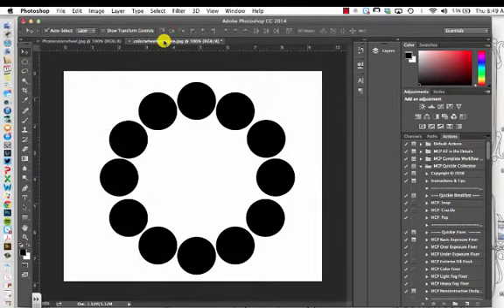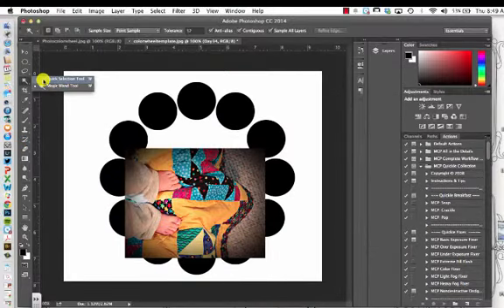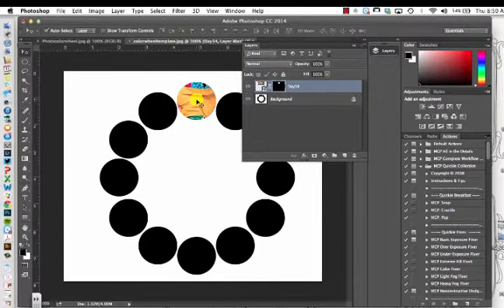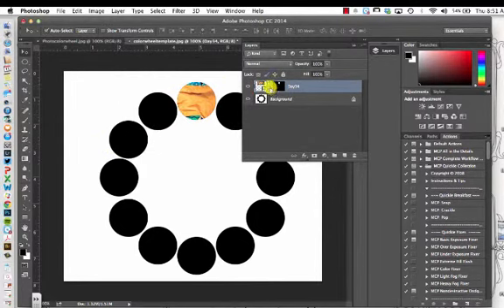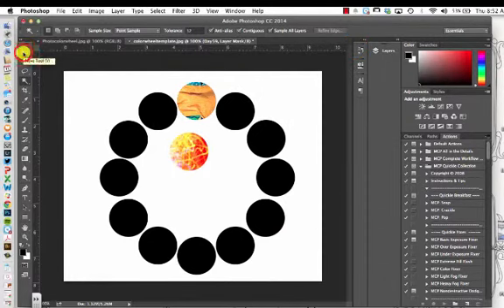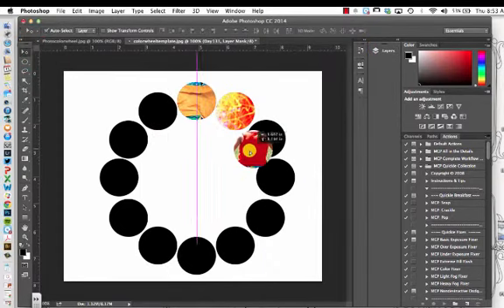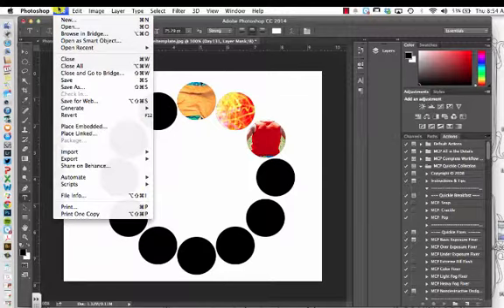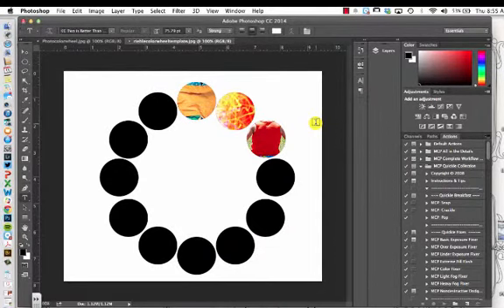Creating a Photo Color Wheel in Photoshop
This tutorial shows how to create a photo color wheel in Photoshop.